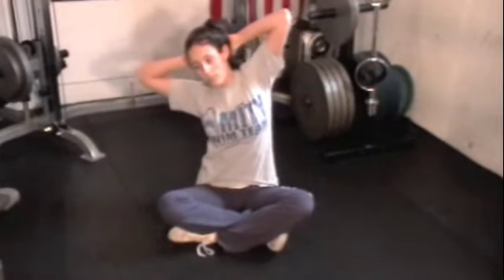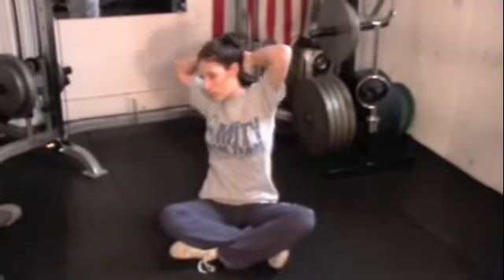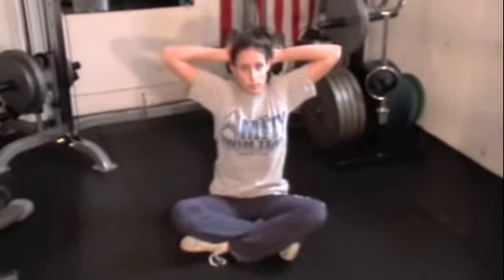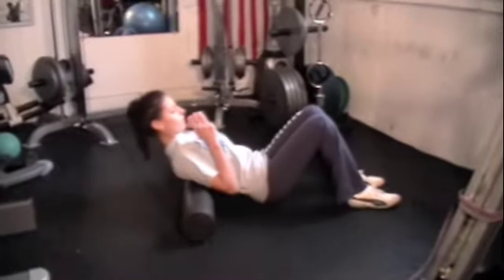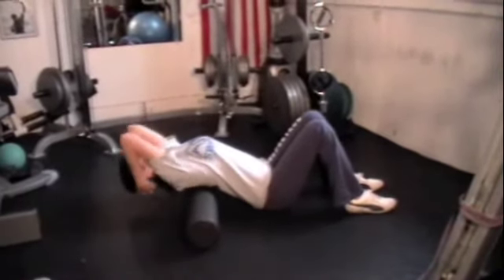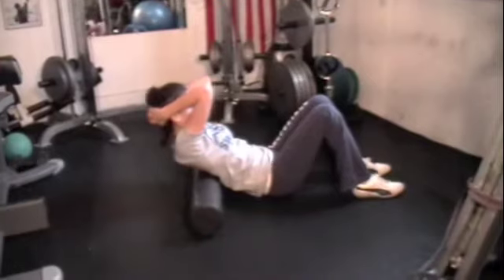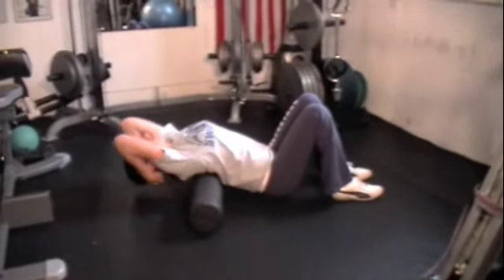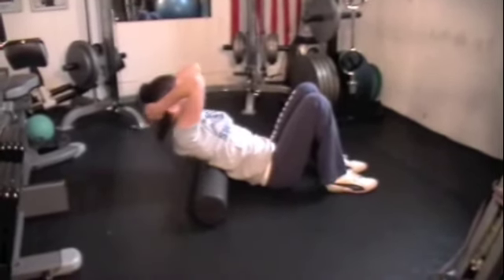BASE Thoracic Mobility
Thoracic Mobilization exercises.